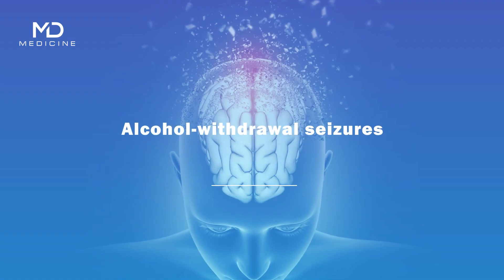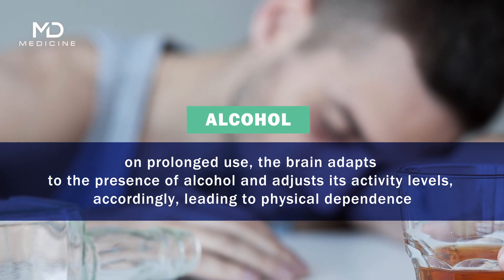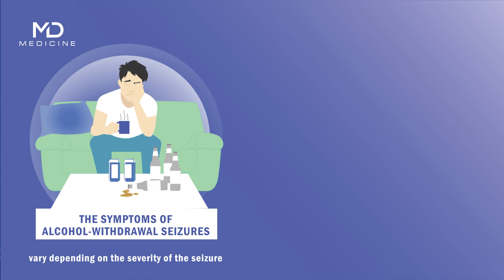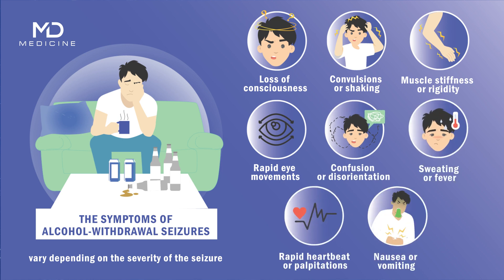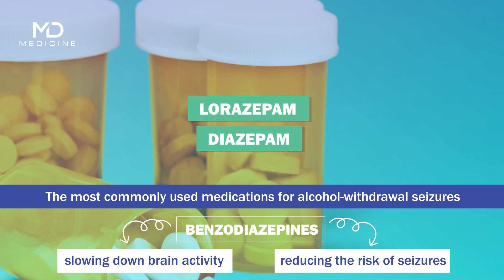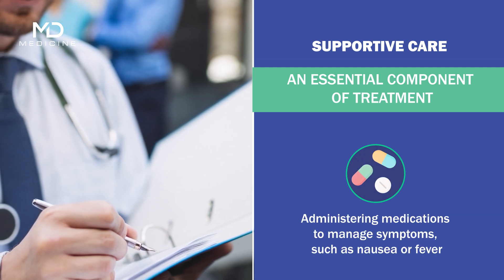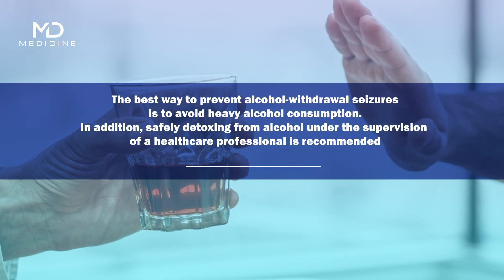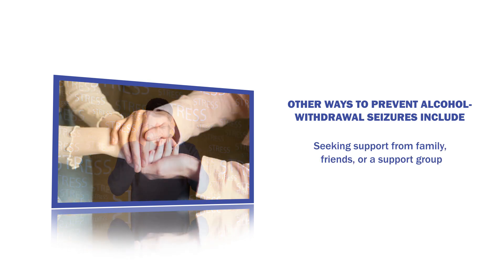Alcohol withdrawal Seizures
Alcohol-withdrawal seizures are a serious medical condition occurring by abruptly stopping alcohol consumption after a prolonged period of heavy consumption which can be life-threatening and require immediate medical attention.

Alcohol is a central nervous system depressant that slows down brain activity. However, on prolonged use, the brain adapts to the presence of alcohol and adjusts its activity levels, accordingly, leading to physical dependence.

On suddenly stopping alcohol consumption, the brain no longer receives the depressant effects of alcohol. Instead, it goes into a state of hyperactivity, causing seizures resulting from abnormal brain electrical activity.

The symptoms of alcohol-withdrawal seizures can vary depending on the severity of the seizure. Common symptoms include:
- Convulsions or shaking
- Muscle stiffness or rigidity
- Rapid eye movements
- Confusion or disorientation
- Sweating or fever
- Rapid heartbeat or palpitations
The treatment for alcohol-withdrawal seizures involves a combination of medication and supportive care. The primary goal of treatment is to prevent further seizures and manage any complications that may arise.
The most commonly used medications for alcohol-withdrawal seizures are benzodiazepines. These medications work by slowing down brain activity and reducing the risk of seizures. Some common benzodiazepines used to treat alcohol-withdrawal seizures include diazepam, lorazepam, and clonazepam.
In severe cases, other medications may be combined with benzodiazepines, including anticonvulsants, antipsychotics, or sedatives.
Supportive care is an essential component of treatment, including the following:
- Monitoring vital signs, such as blood pressure, heart rate, and oxygen levels
- Providing intravenous fluids to prevent dehydration
- Administering medications to manage symptoms, such as nausea or fever
- Providing a safe and quiet environment to prevent further seizures
- Monitoring for any complications, such as respiratory distress or cardiac arrest
Individuals may sometimes require hospitalization to receive intensive care and monitoring.
The best way to prevent alcohol-withdrawal seizures is to avoid heavy alcohol consumption. In addition, safely detoxing from alcohol under the supervision of a healthcare professional is recommended.
Other ways to prevent alcohol-withdrawal seizures include:
- Gradually reducing alcohol consumption over time
- Staying hydrated and eating a healthy diet
- Getting enough sleep and rest
- Avoiding stressful situations that may trigger seizures
- Seeking support from family, friends, or a support group